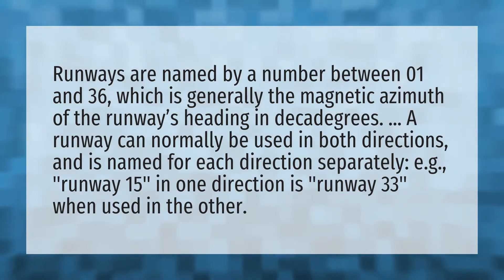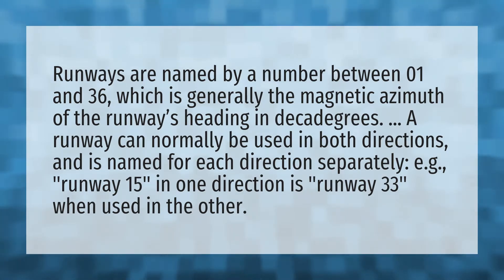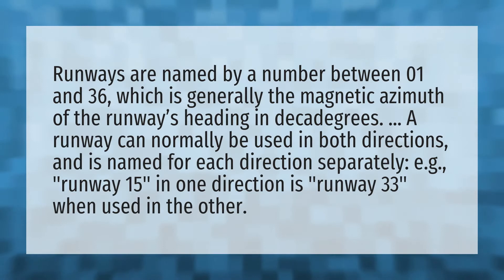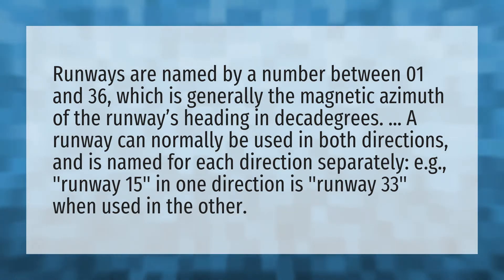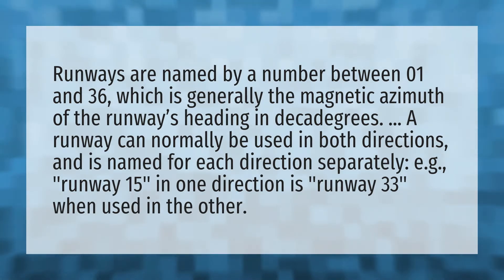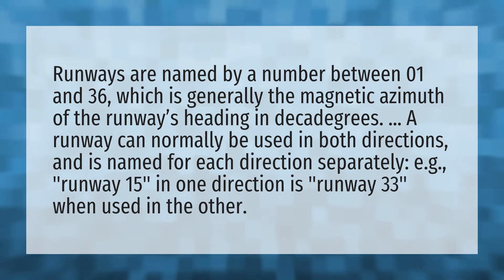Why is it called a runway?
Fashion Show • Why is it called a runway?